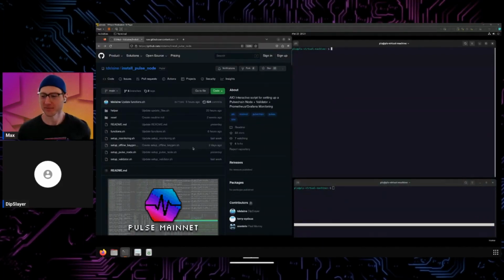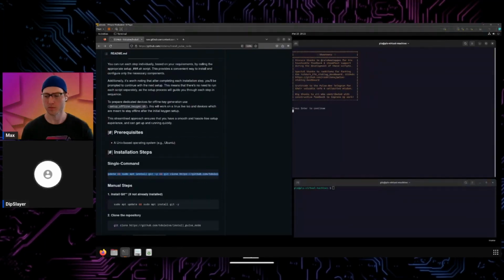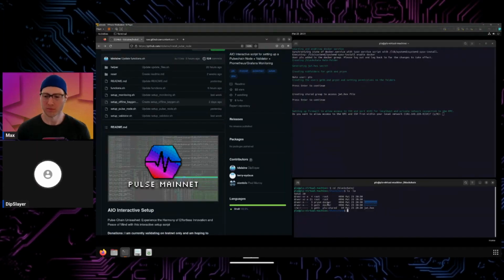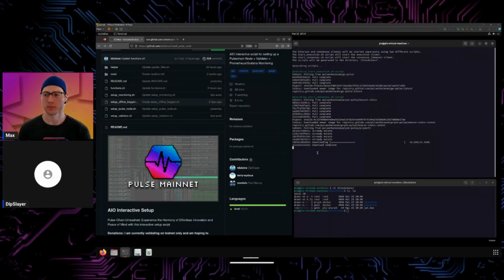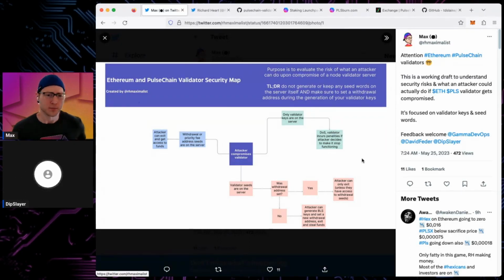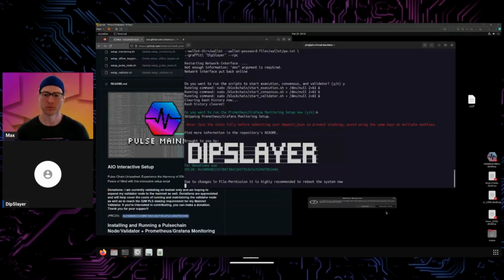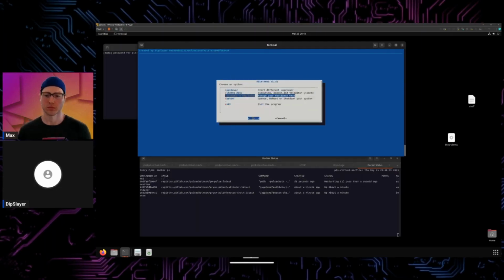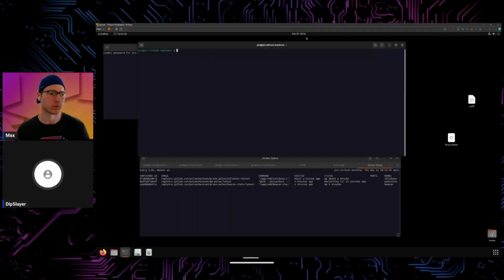How to set up a PulseChain validator /w Dip Slayer’s scripts. Full demo!